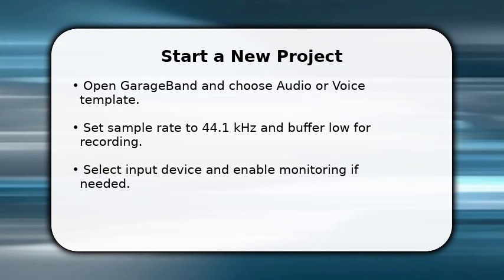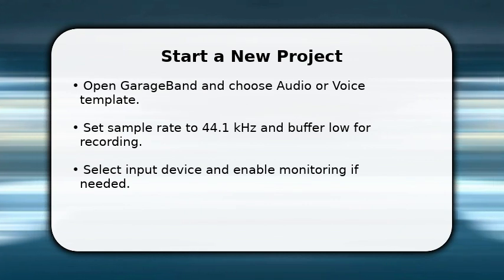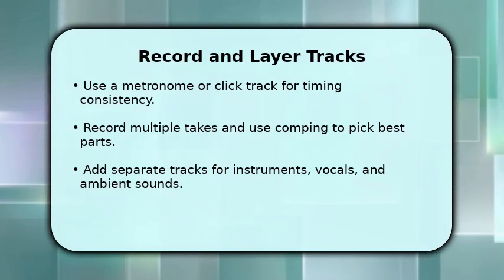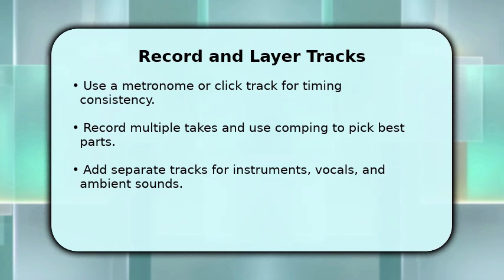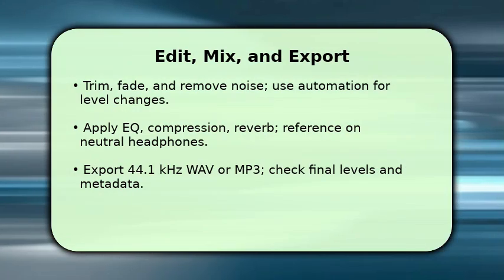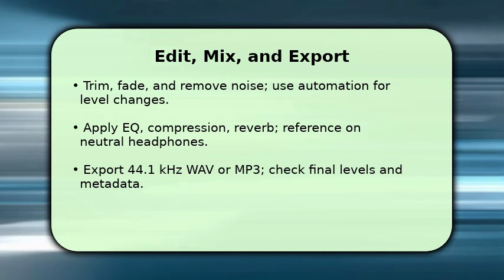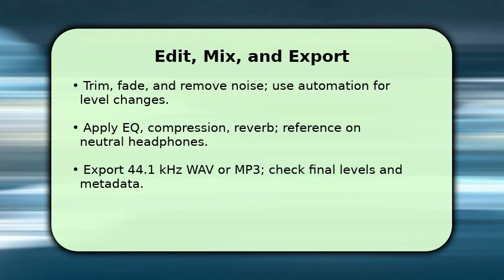How to Use Garageband for Audio Recording - Easy Guide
How to Use Garageband for Audio Recording - Easy Guide | 🔒 Surfshark VPN Deal — Stay private and secure. $1.99/mo + 3 Months Free ▸

Dive into the world of audio creation as we guide you through using GarageBand for your first recording session. Discover essential tips and tricks to enhance sound quality, manage projects efficiently, and unleash creativity with this user-friendly software.